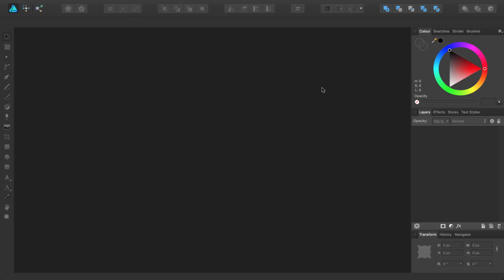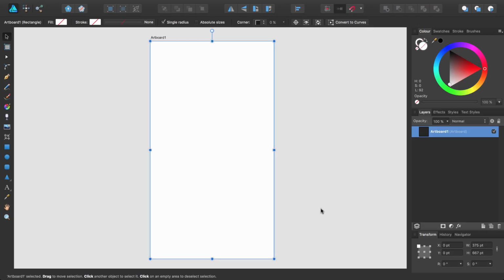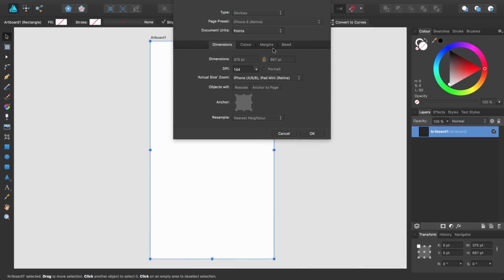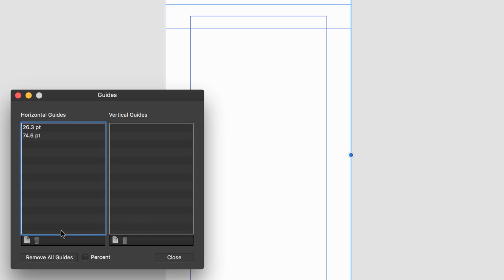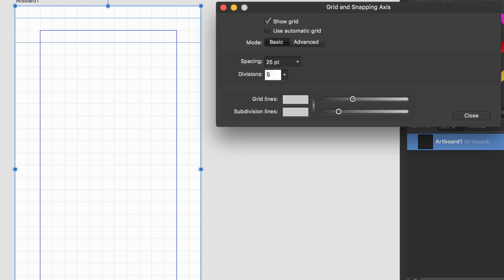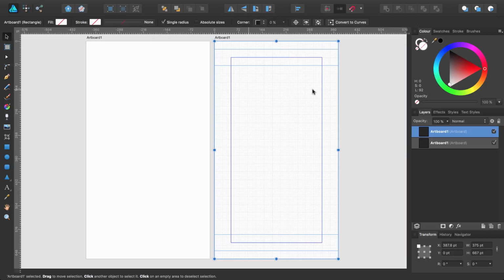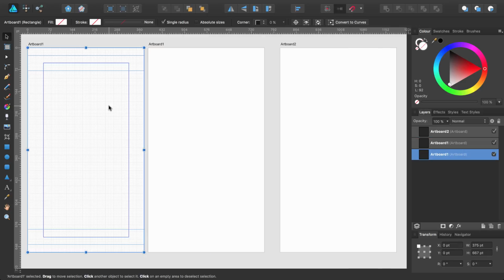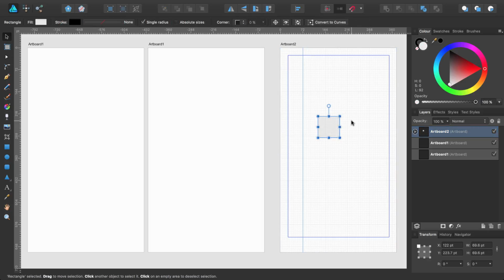Artboards: Design Aids (Affinity Designer)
Explore the design aids which can be used in conjunction with artboards.